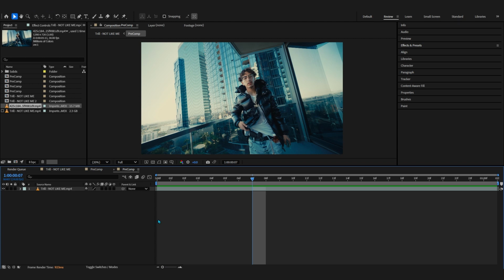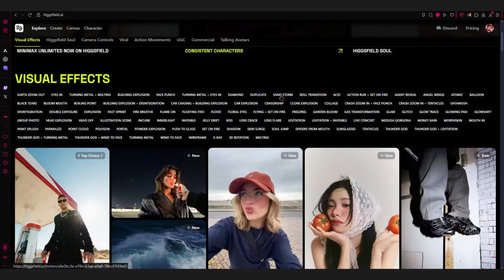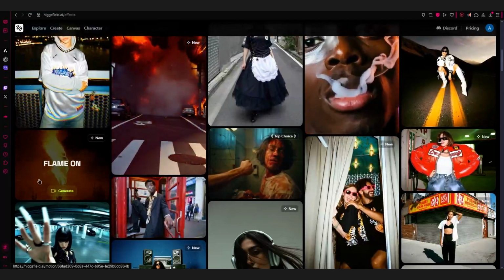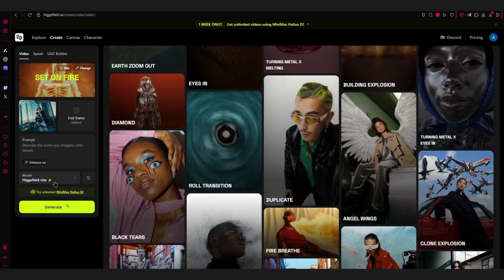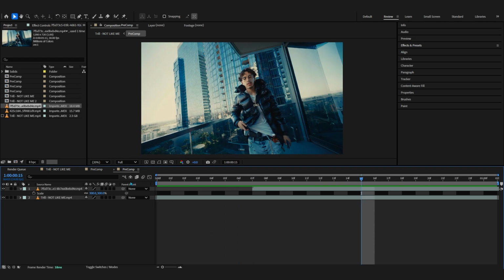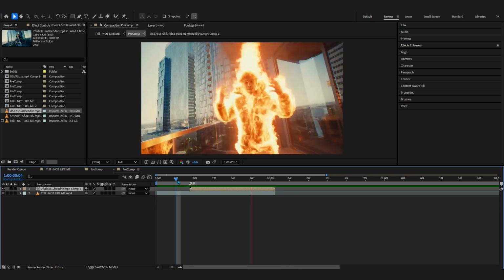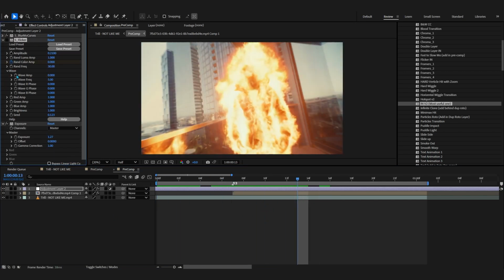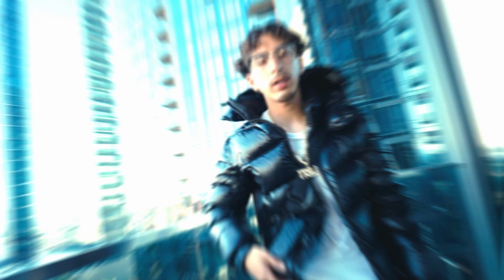INSANE AI-Generated FIRE Effect in After Effects (Easy Tutorial)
In this tutorial you will learn how to make INSANE AI-Generated FIRE Effect in After Effects (Easy Tutorial)